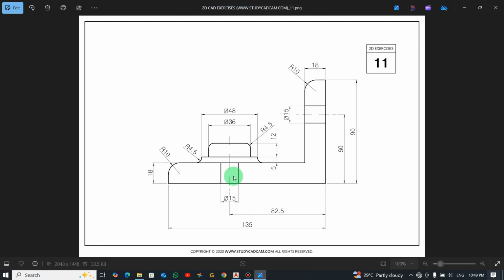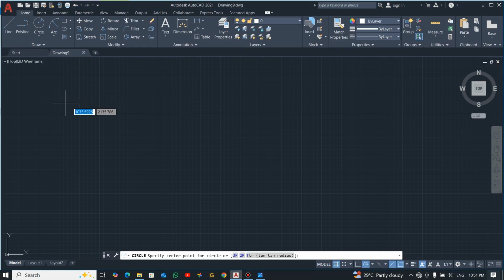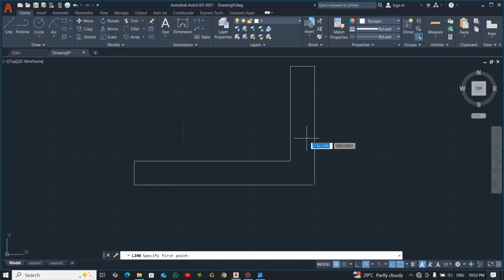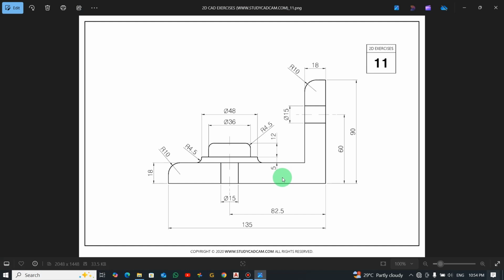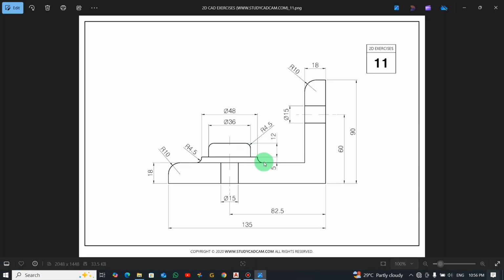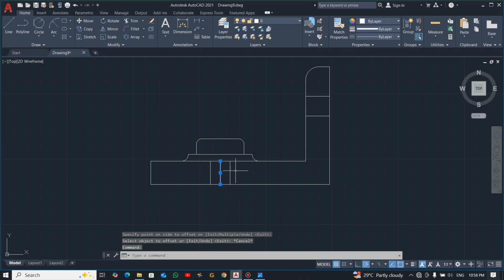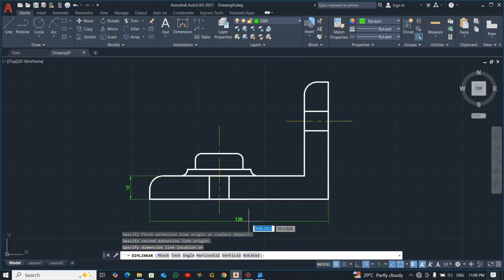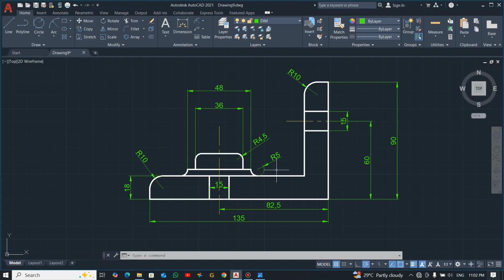AutoCAD 2D Basic Drawing and Drafting Practice for Beginners #43